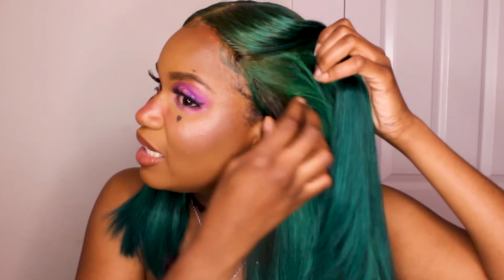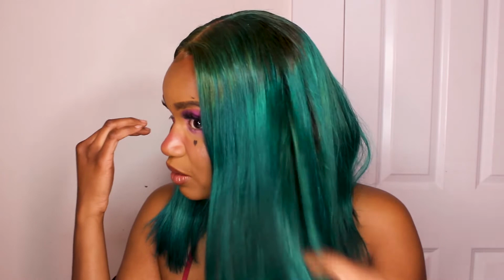ARABELLA HAIR REVIEW | AFFORDABLE CLOSURE OMBRE BOB | QUICK E-GIRL MAKEUP